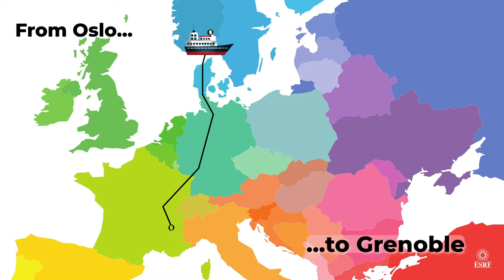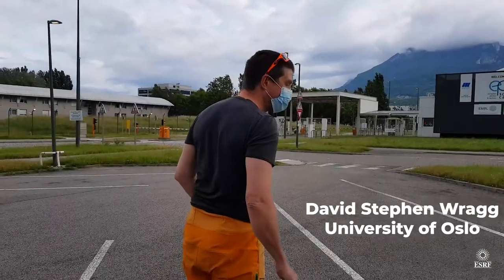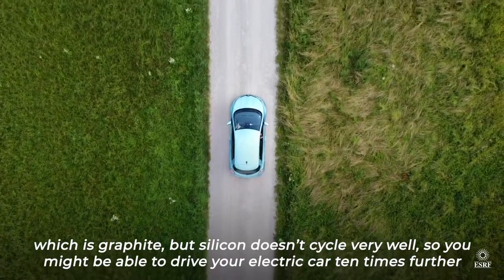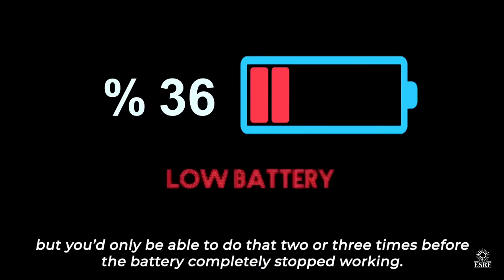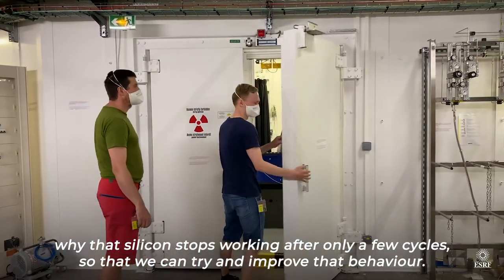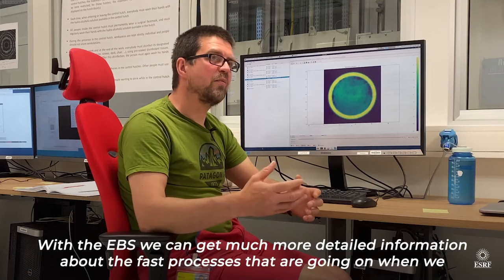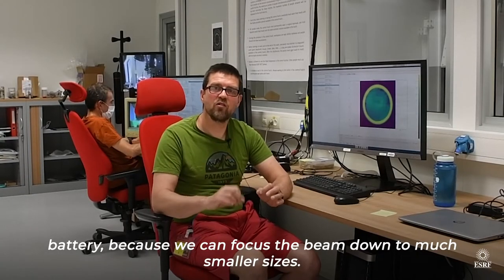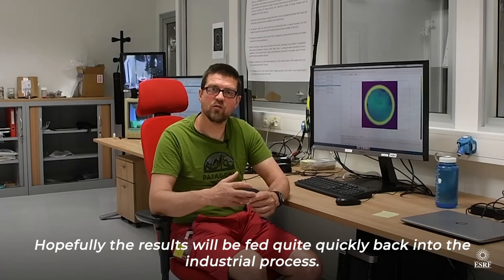EBSstories From Oslo to Grenoble in the search of next generation batteries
Silicon has ten times higher capacity than the anode materials used in today’s lithium-ion batteries, but it cannot cycle many times. A team from the University of Oslo is trying to understand why on ID15A.
Video by Montserrat Capellas Espuny and Mark McGee.